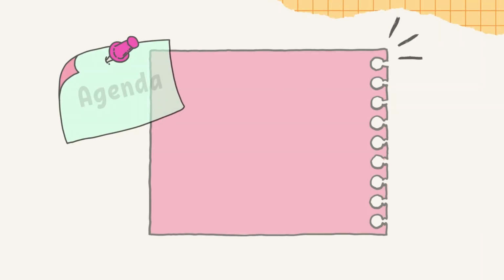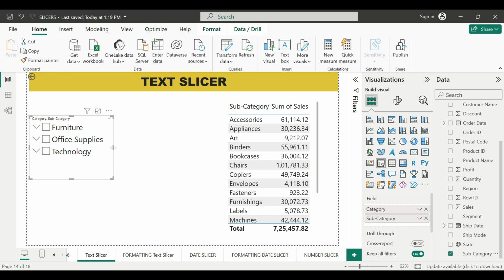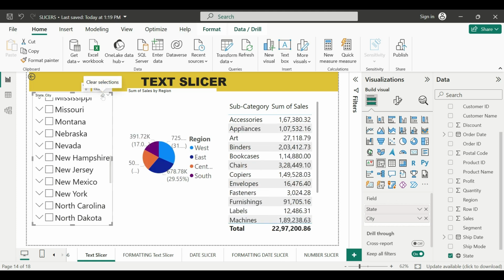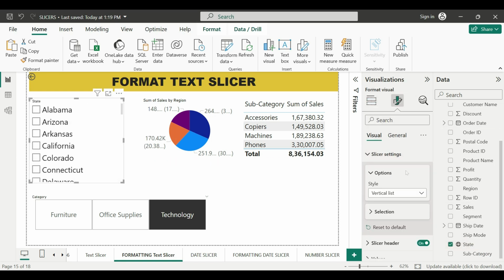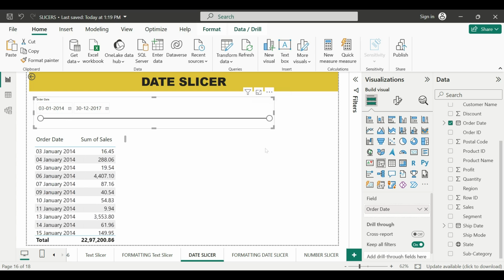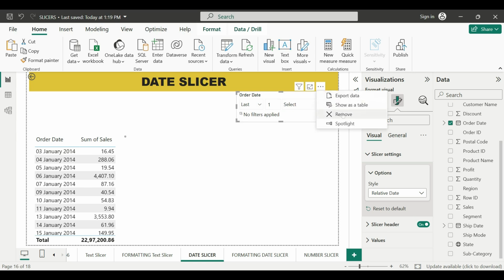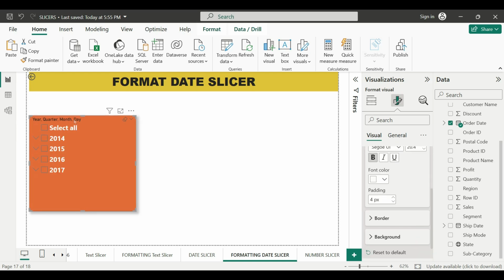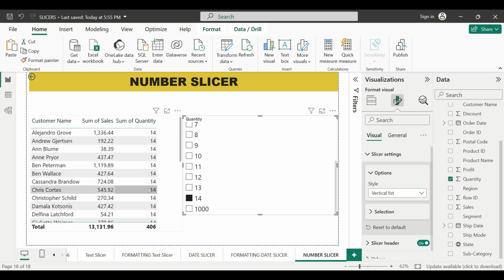Power Bi 7: Slicer in Power Bi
In this video, we'll be exploring the world of slicers in Power BI, including date slicers, number slicers, and text slicers. Slicers are a powerful tool in Power BI that allow you to filter your data and create interactive reports.

In this video, we'll start by introducing the concept of slicers and how they can be used to enhance your Power BI reports. We'll then dive into the different types of slicers available in Power BI, including:

📆Date Slicer: Learn how to create a date slicer to filter your data by specific dates or date ranges.
🔄️Number Slicer: Discover how to create a number slicer to filter your data by specific numbers or number ranges.
🗨️Text Slicer: Find out how to create a text slicer to filter your data by specific text values.

But that's not all!🤩 We'll also be covering how to format your slicers to make them look visually appealing and easy to use. You'll learn how to:

- Change the slicer layout and orientation
- Customize the slicer colors and fonts
- Add icons and images to your slicers
- Use conditional formatting to highlight important data points

By the end of this video, you'll have a deep understanding of how to use slicers in Power BI to create interactive and dynamic reports. Whether you're a beginner or an experienced Power BI user, this video is designed to help you take your reporting skills to the next level.

Topics Covered:🤖

- Introduction to slicers in Power BI
- Date slicer, number slicer, and text slicer
- Formatting slicers in Power BI
- Customizing slicer layout and orientation
- Changing slicer colors and fonts
- Adding icons and images to slicers
- Using conditional formatting with slicers